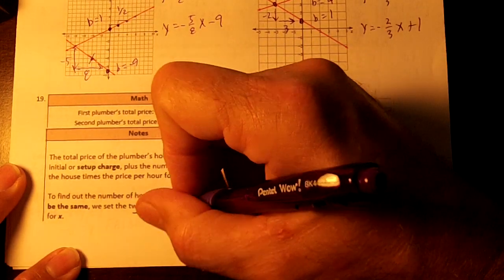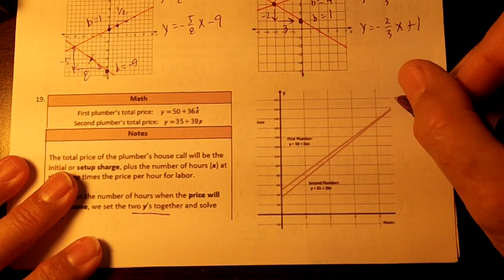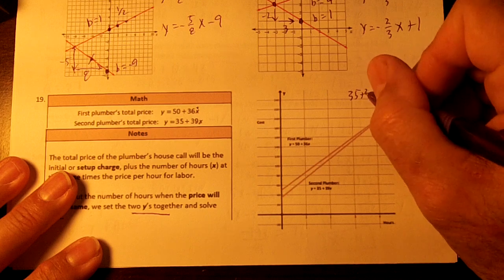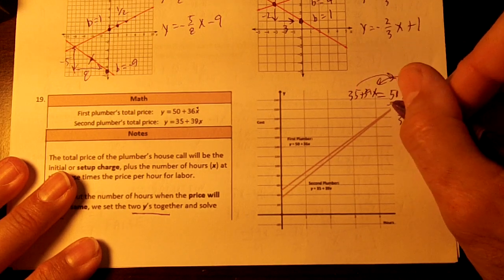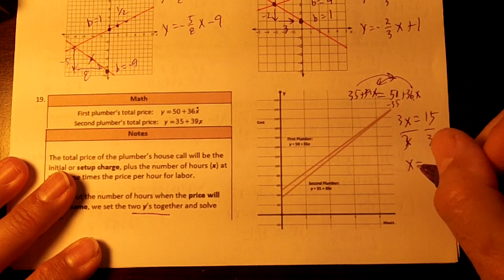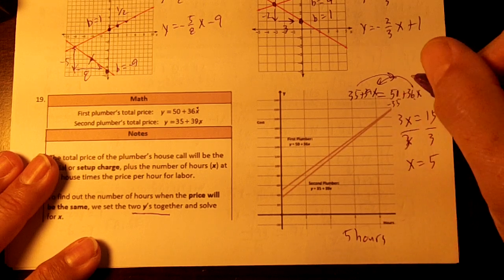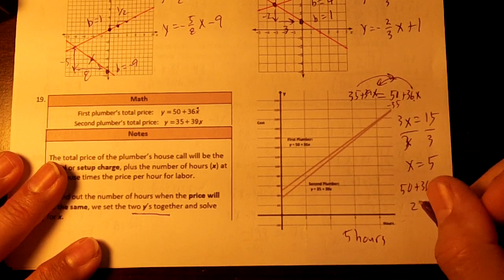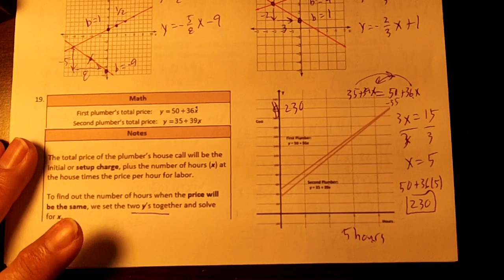ALG TEST 3 1 REVIEW 2018 009